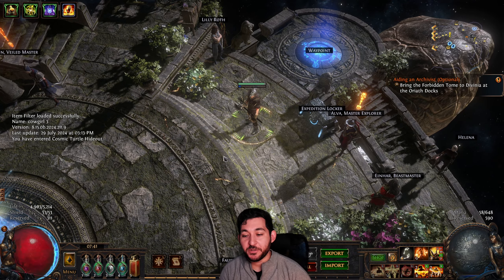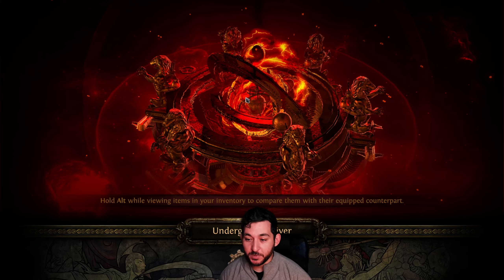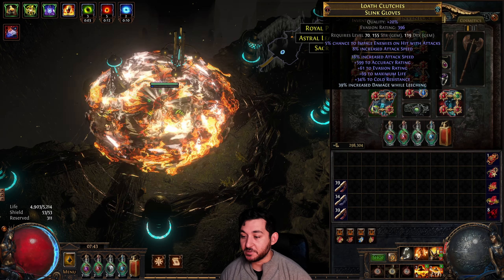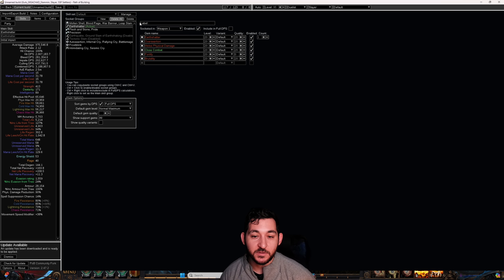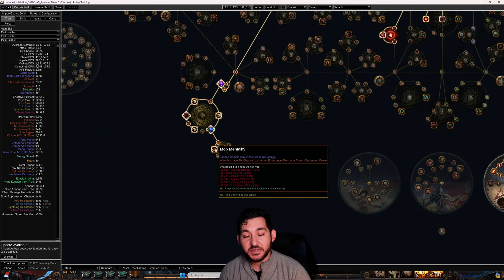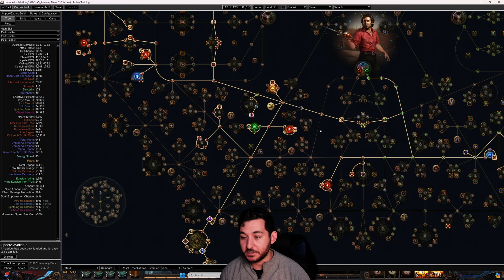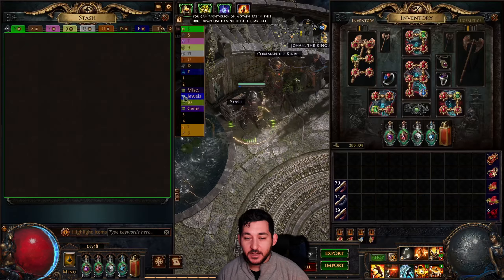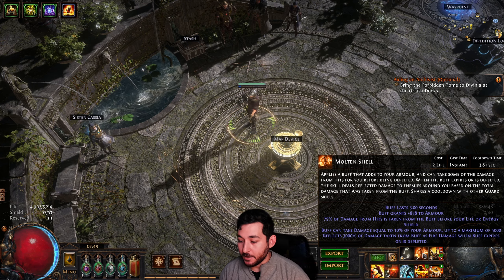Autoexertion, Warcries and Slams | POE 3.25 | Finalizing Earthshatter Slayer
00:00 - Intro
00:20 - Autoexerting
01:25 - Why manually cast Intimidating Cry when we don’t care about IC buff?
02:55 - POB not showing Overexertion correctly
03:40 - Tree changes and Cluster Jewel Setup
05:40 - Flask changes
06:15 - Please use Frostblink
06:40 - Other closing thoughts

best path of exile earthshatter build, slam build path of exile, warcry path of exile, melee best build,